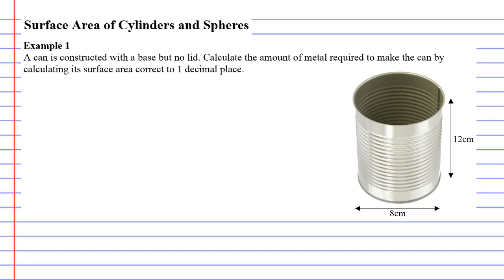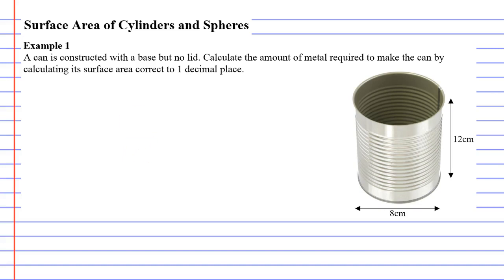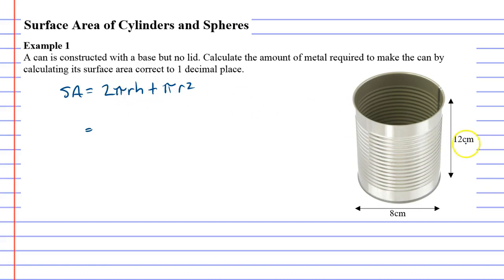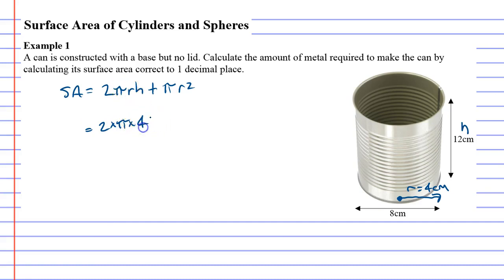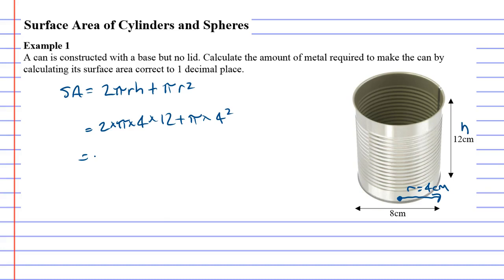6E Surface Area of Cylinders and Spheres Part 2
An example that shows you how to calculate the surface area of a cylinder that is open at one end.